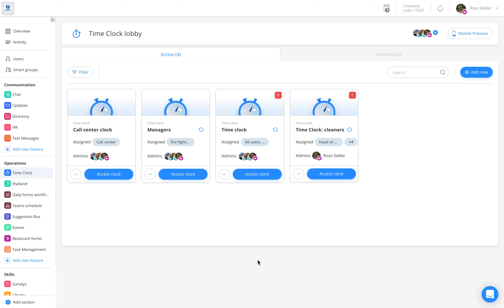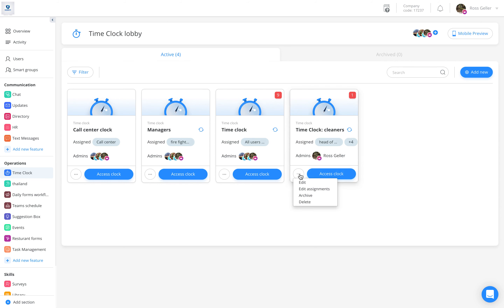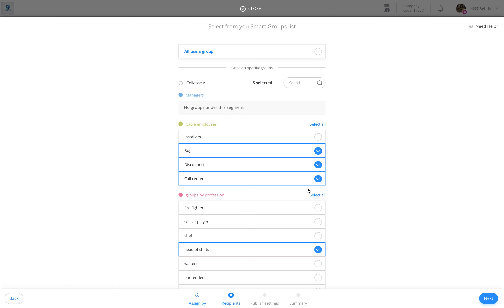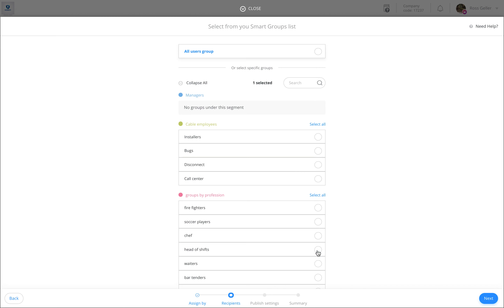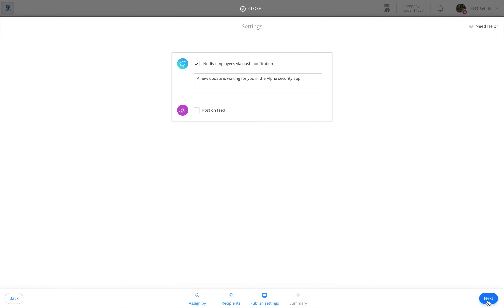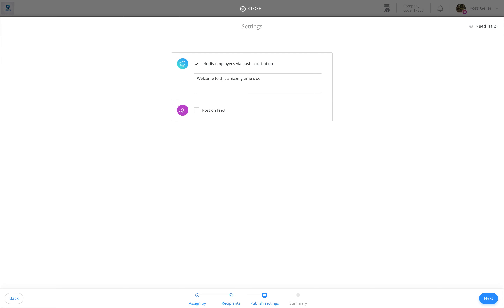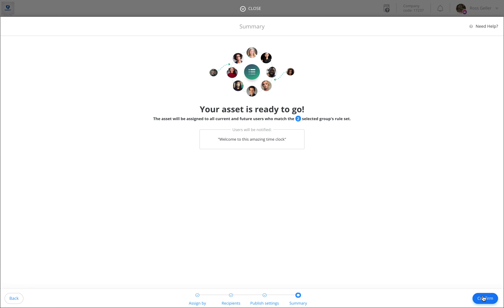Connecteam | Time Clock | How to edit assignments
Connecteams' time clock makes it easy to track employee working hours and improves your payroll process. Employees can clock-in and clock-out from their mobile device on the go and easily document relevant information such as the project they worked on, the equipment used, or the milage spent conducting the job/shift.

Connecteam allows you to create several Time Clocks that can be assigned to your different teams and have their own managers. In this tutorial we go over how you can edit assignments and make sure that the right users are assigned to your Time Clock.